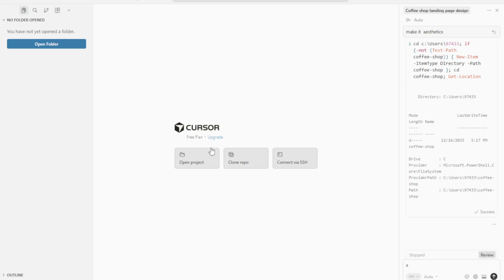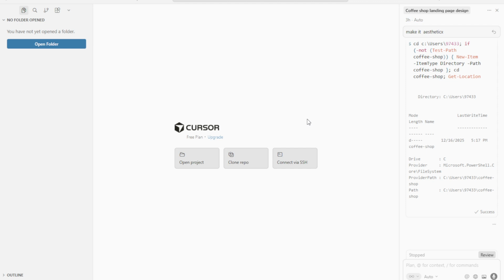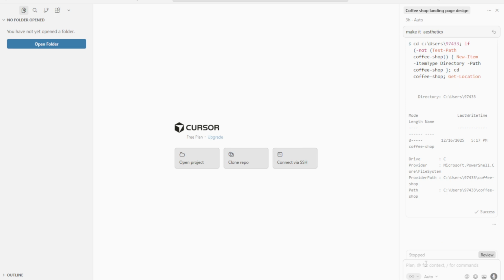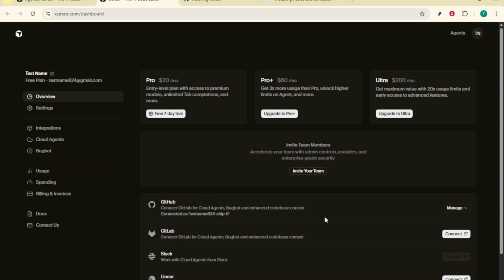Build AI Agents with Cursor Templates [2025 Guide]